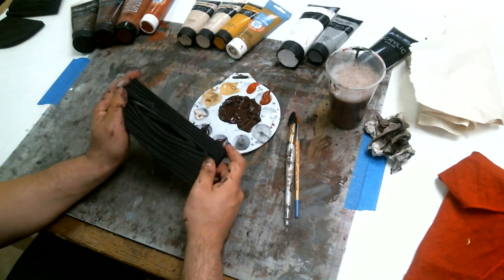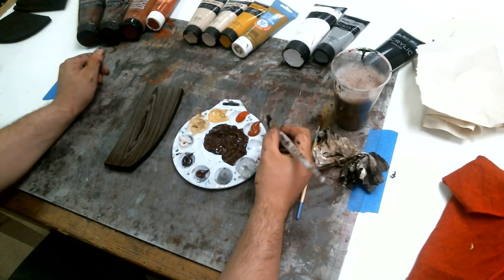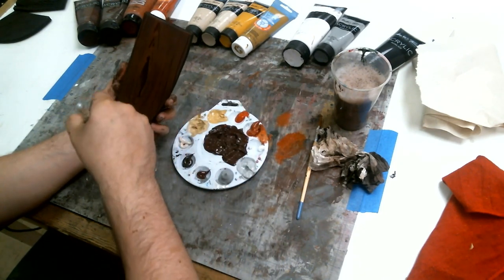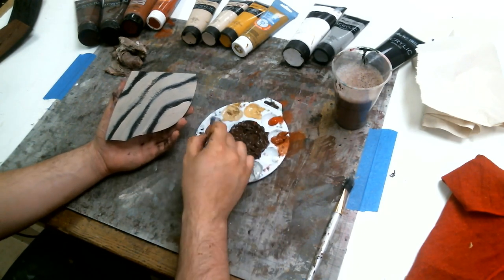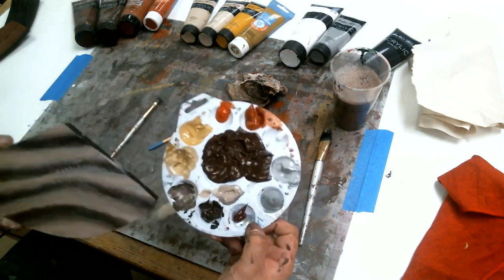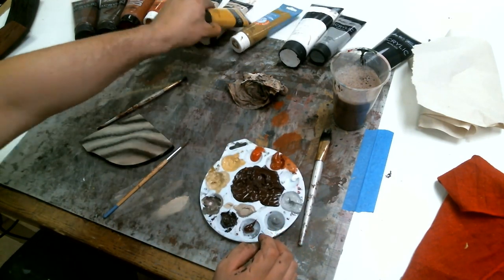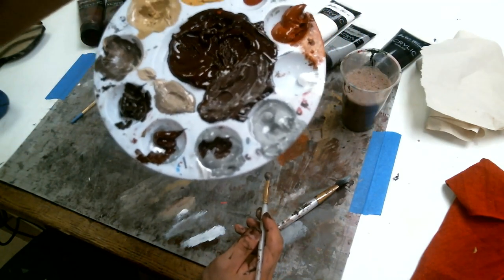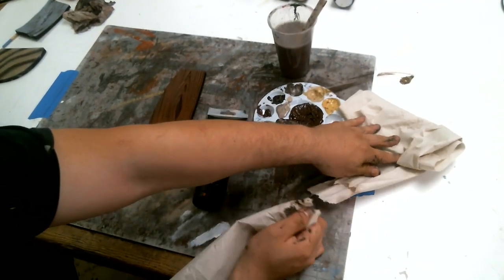Splash of Color: Painting Your Wood Textures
In the first episode of Splash of Color, we'll be covering some ways to go about painting your wood grain textures, in order to bring them to life and make them realistic and believable! Get ready to take your painting game to the next level!